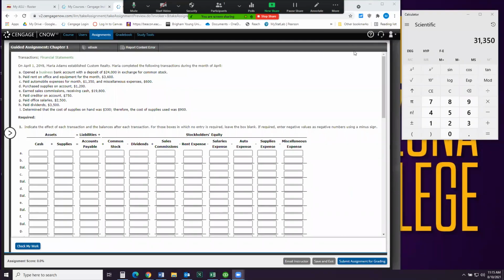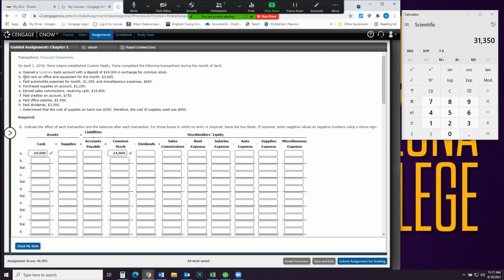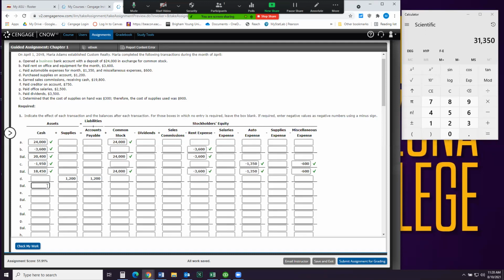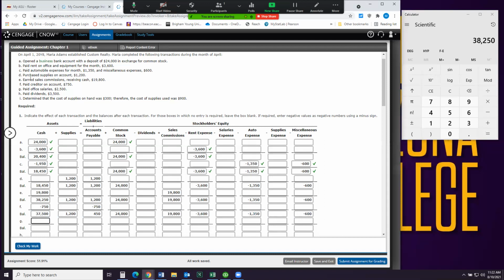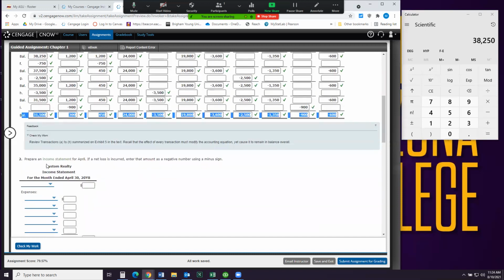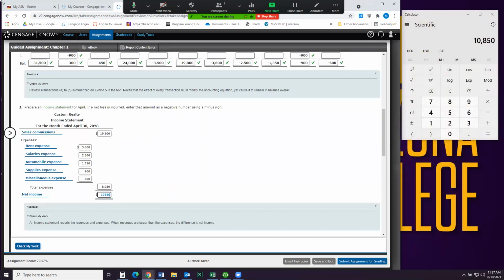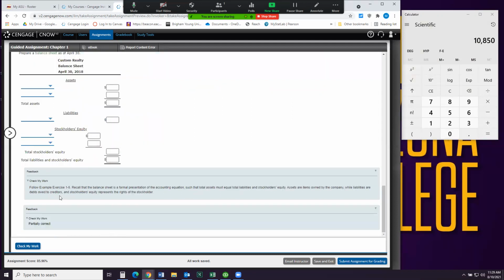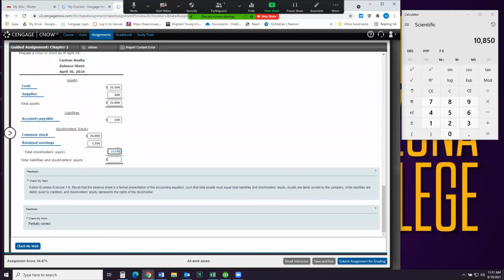EAC BUA 233 Guided Assignment: Chapter 1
This video shows a step-by-step walkthrough for Cengage Publishing's Warren, Jones & Tayler Financial and Managerial Accounting 15th edition PR.01.04B Transactions; Financial Statements. Algorithmic problems will have different numbers, but the steps followed should be helpful to help you learn the concepts and processes of solving the questions.